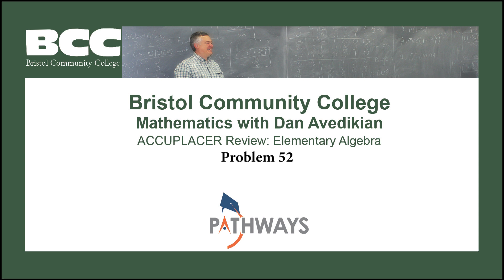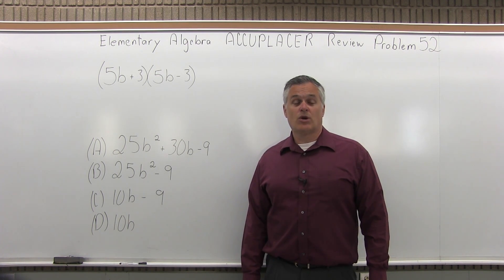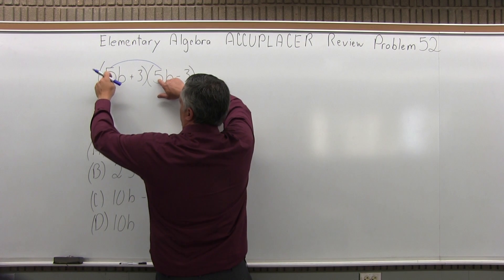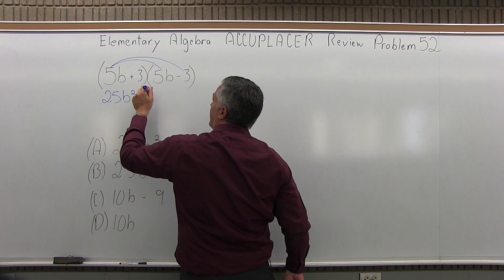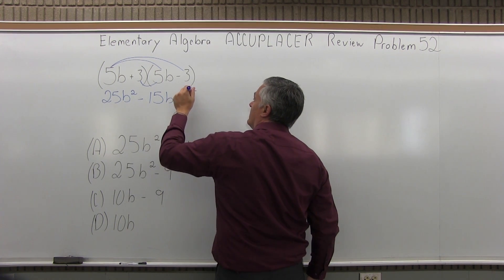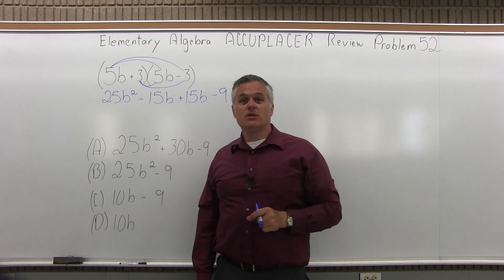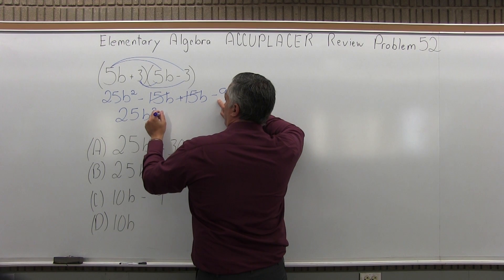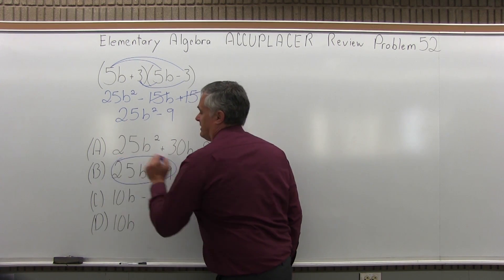ACCUPLACER Review: Elementary Algebra Problem 52 - Mathematics with Dan Avedikian